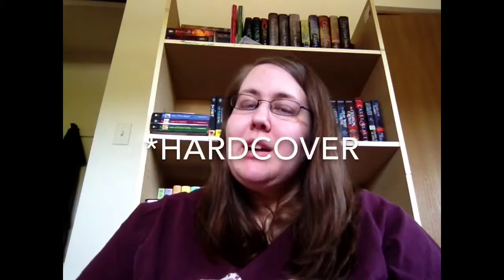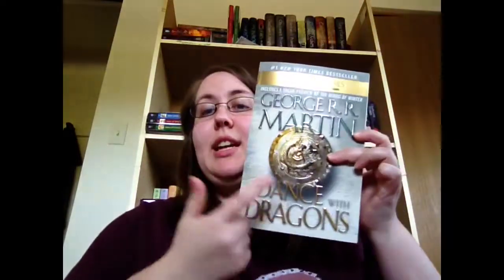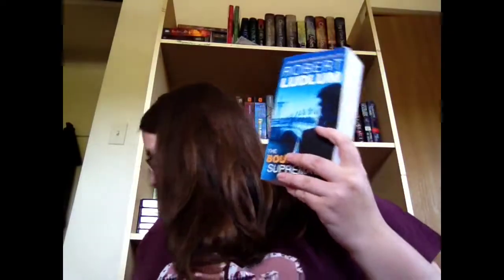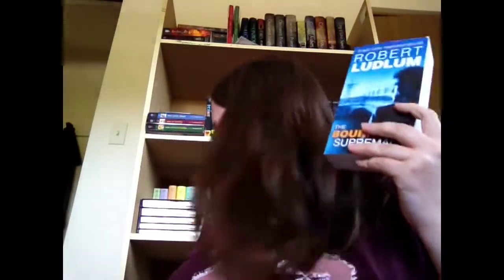Book Haul #3 | May 2014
Finally went back into buying books for the month of May. And it's a lot. Enjoy!